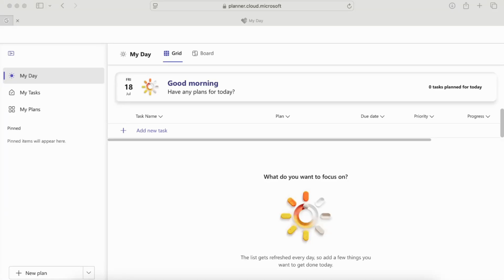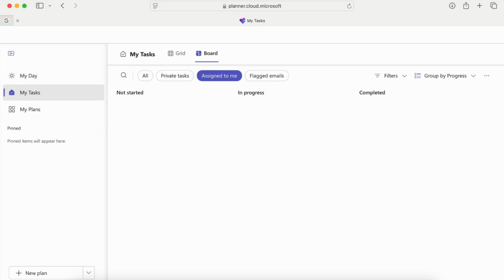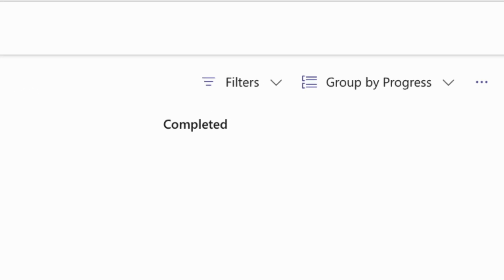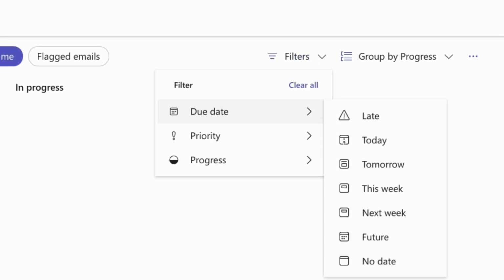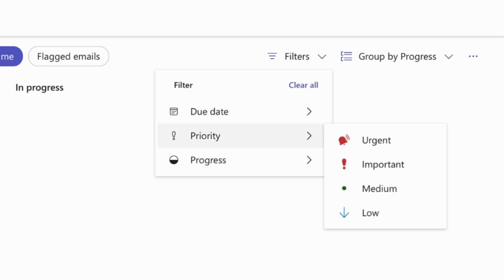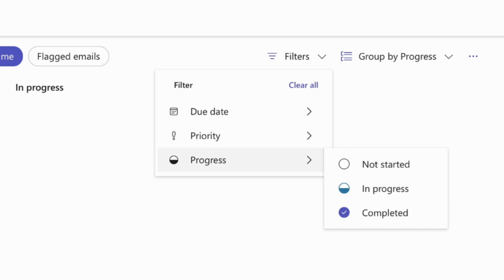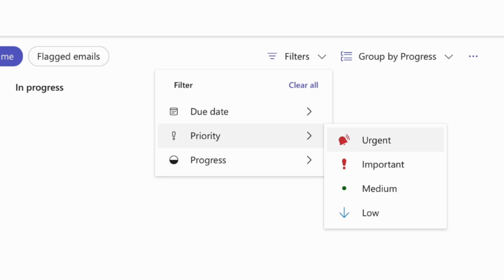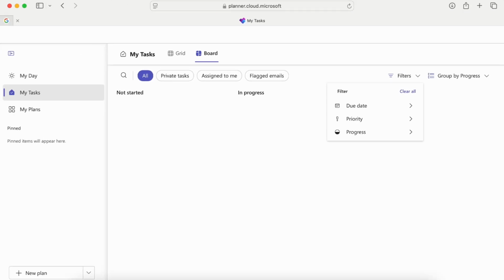How to Use Filters in Microsoft Planner (Easy)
Drowning in tasks? 😵‍💫 Time to filter like a pro! 🧠✨ Learn how to use filters in Microsoft Planner to instantly organize your chaos 🔍📋 Whether you're sorting by labels, due dates, or team members — it's all here, fast and fuss-free! 🗂️✅